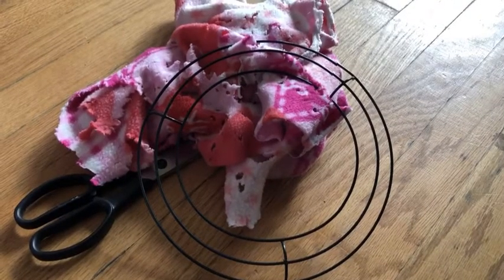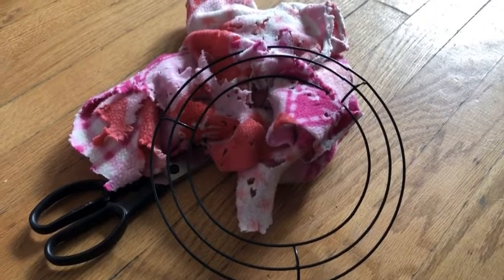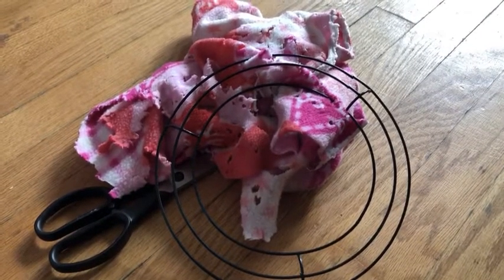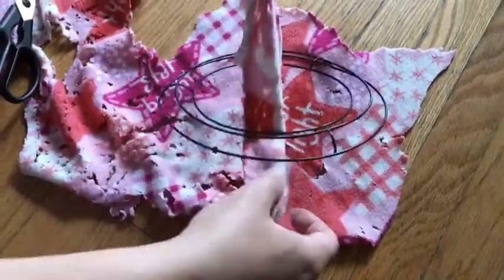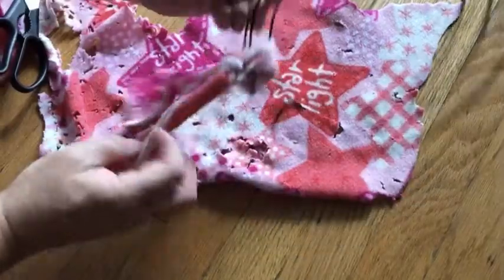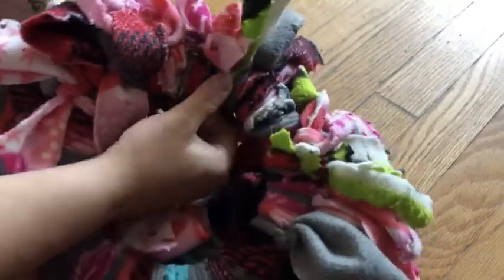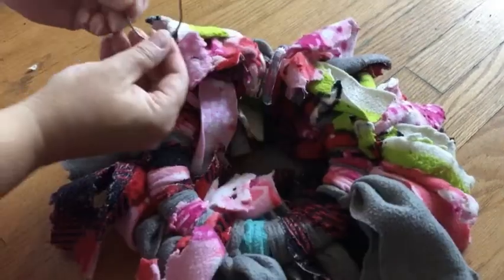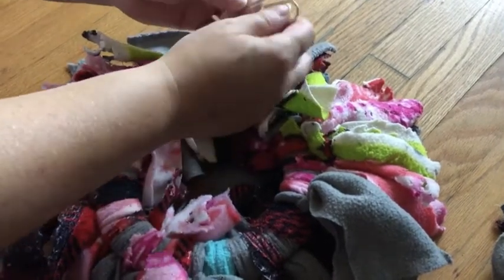DIY RAT SWING